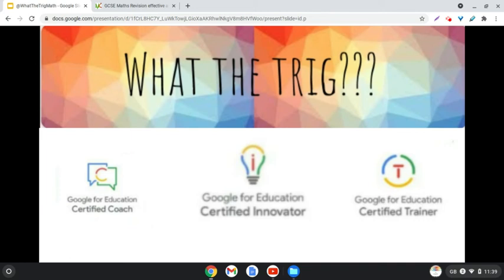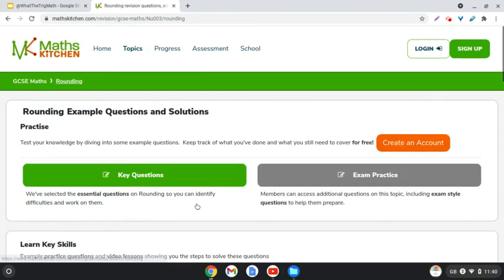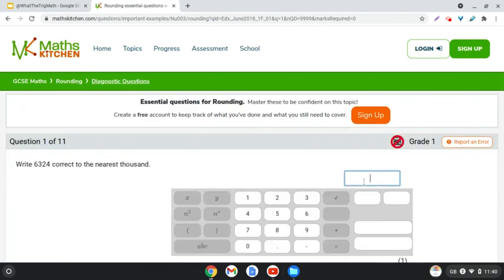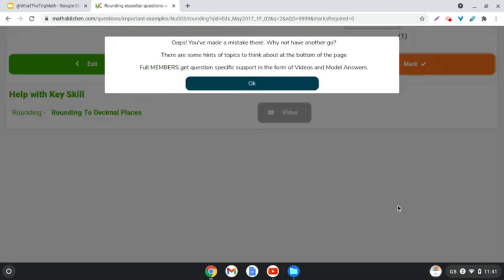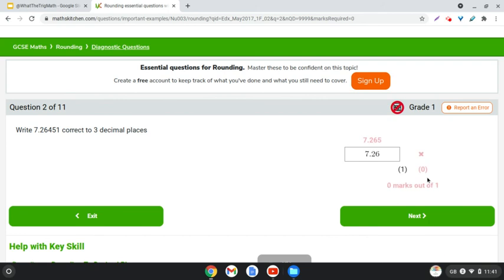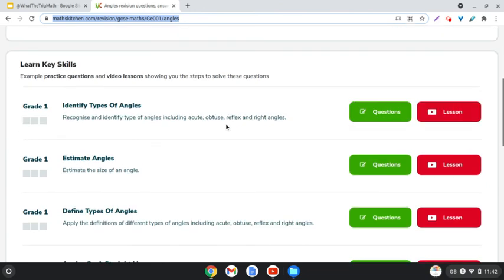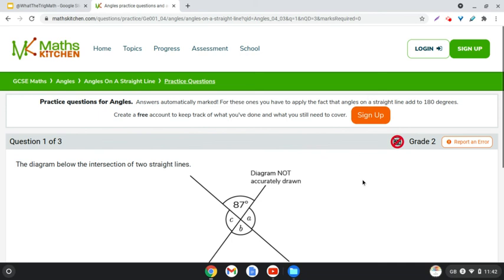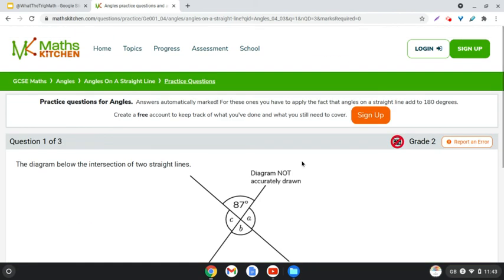Maths Kitchen Revision for GCSE maths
Take a look at the free resources available as a teacher and as a student with real life exam style questions that self mark on Mathskitchen.com

This video looks at what is available with no sign up